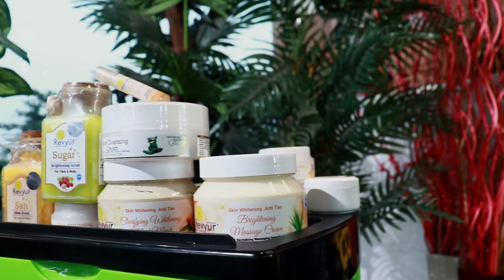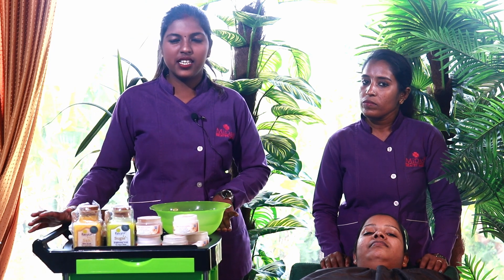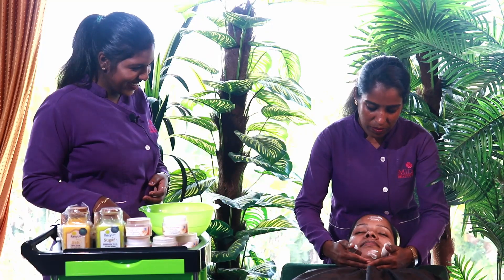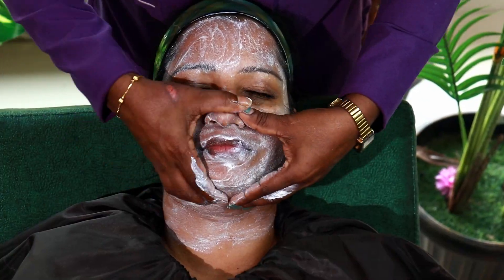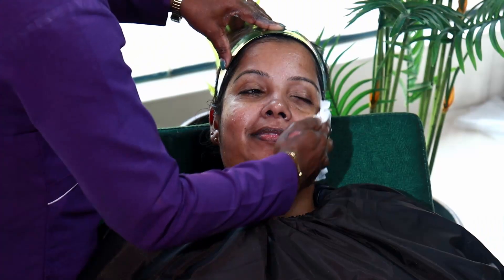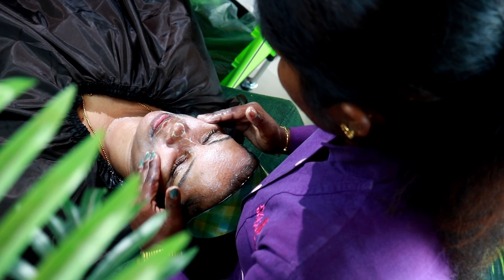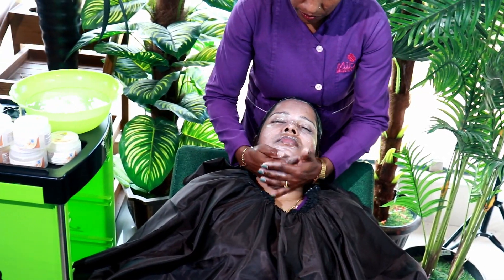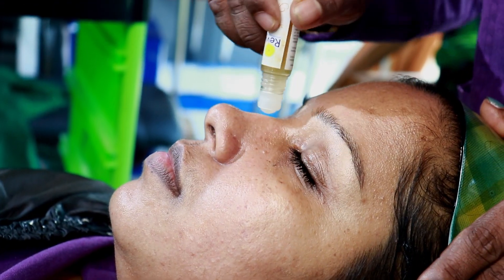Best tan removal facial kit | De-tan facial kit | How to do a de tan facial | Revyur facial kits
We are the leading supplier of beauty parlour equipments , furniture and branded cosmetics in South india. We aim with this channel to educate the people who is really intrested in beauty segment. We will countinue our more excited tutorial classes of beauty related subject and introducing our products through this big social media platform.